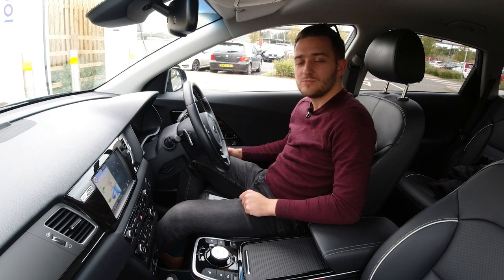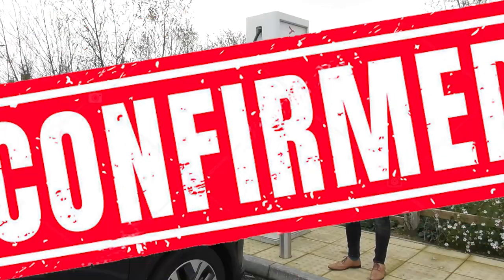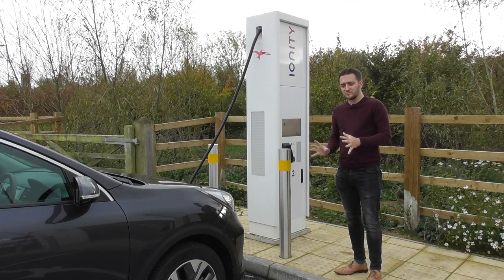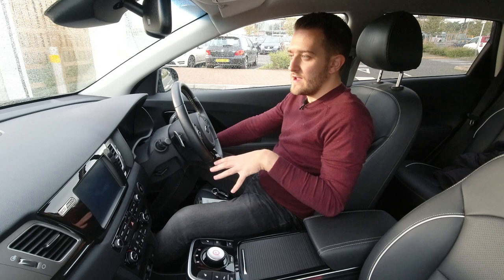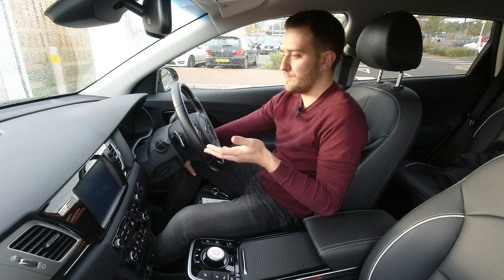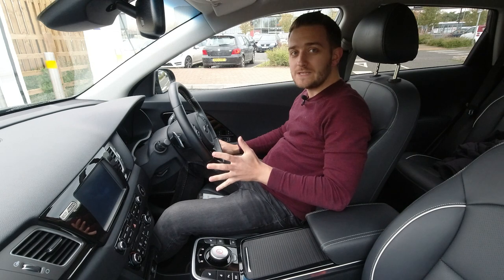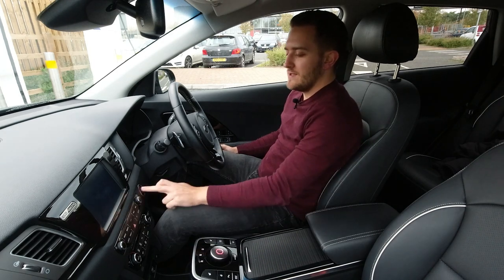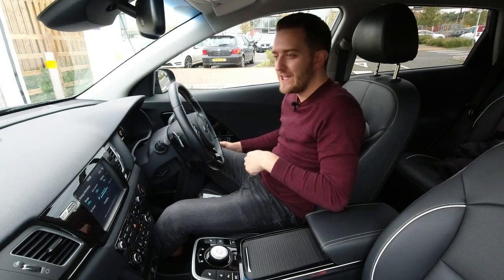Using the IONITY public charging network - is it any good?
The Ionity is a rapidly (get it?!) growing network of rapid chargers across Europe. Capable of up to 350kW charging, our editor Danny Morgan went to see what all the fuss is about.

The Ionity Charging Network is pan-European network of rapid chargers, charging at up to 350kW. The network is a joint venture set up and run by a number of vehicle manufacturers including BMW, Mercedes, Ford, Volkswagen Group, Porsche and Audi.

Charging using the Ionity network is really simple. No need to use an app or an RFID card, you can just use a contactless payment or pay as you go using the website - although the app does make things a little easier.

The "plug in, pay and go" naure of the Ionity chargers make them a breeze to use and should give EV drivers confidence for longer journeys.